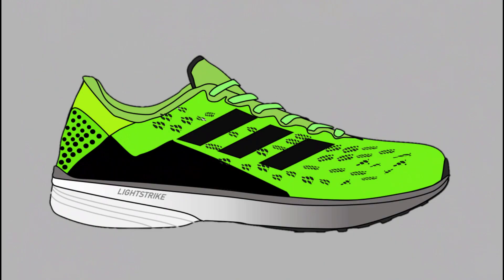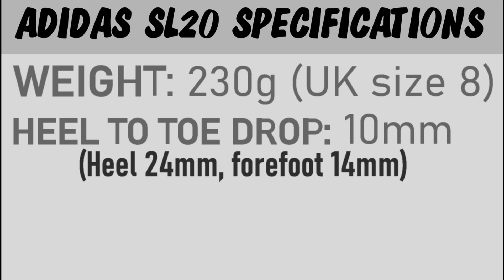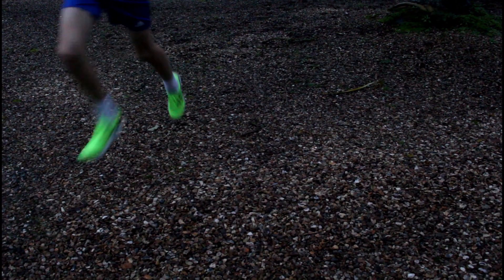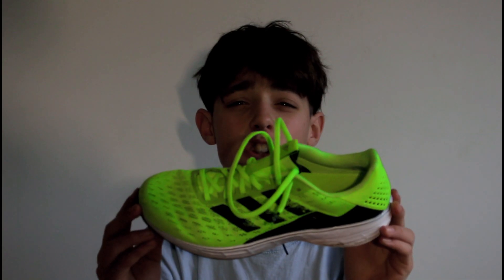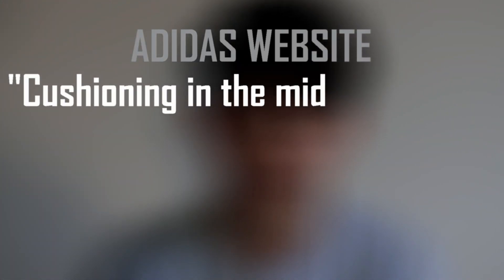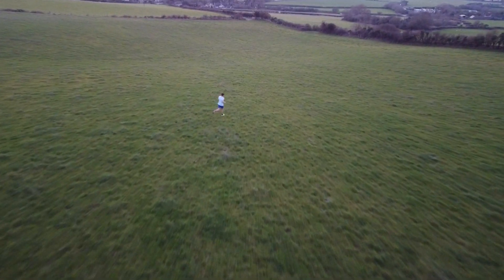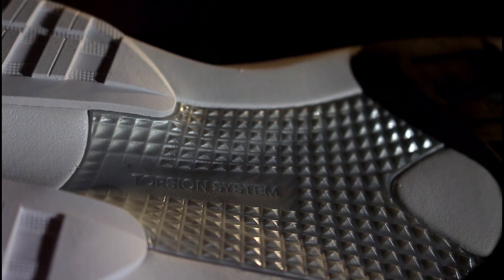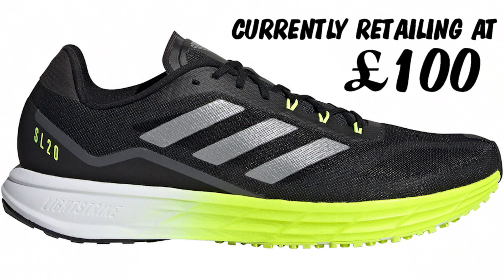ADIDAS SL20 REVIEW in 2021 || First Run || ++ Comparison w/ SL20.2!!!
In this video, we review the SL20 shoe from adidas, covering 4 main areas; upper, midsole, outsole and value. We also run through the specifications of the shoe.

This video comes after the release of the SL20.2 so we talk about how they compare in performance and value.